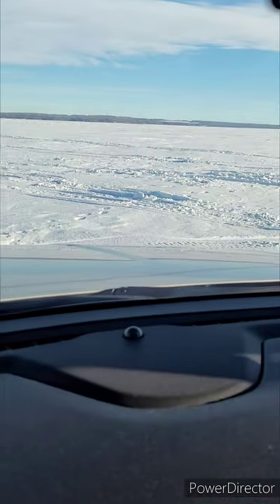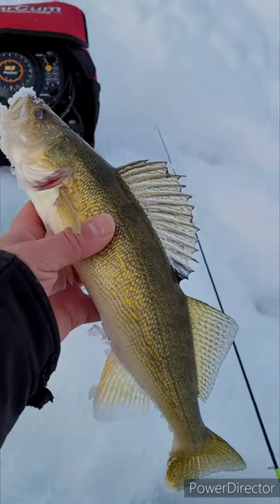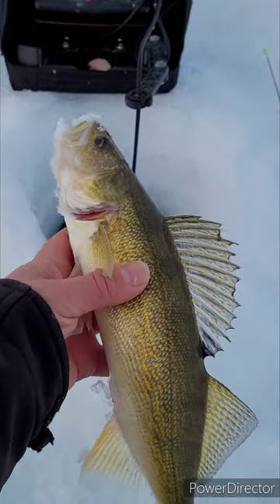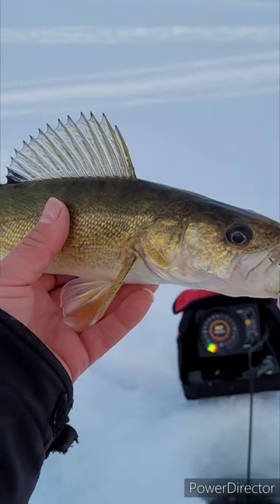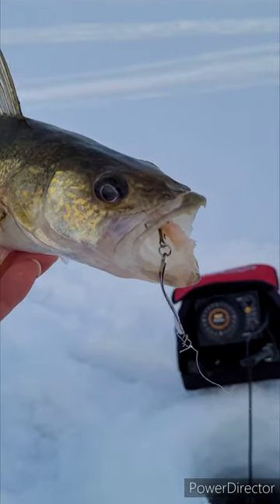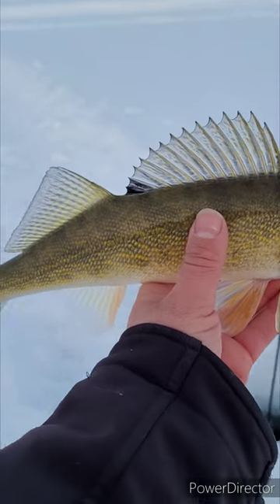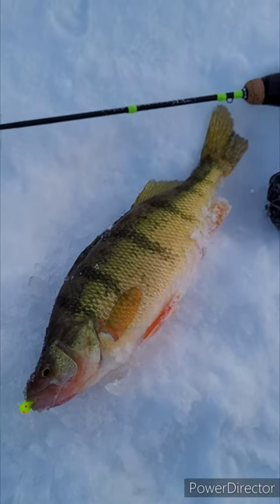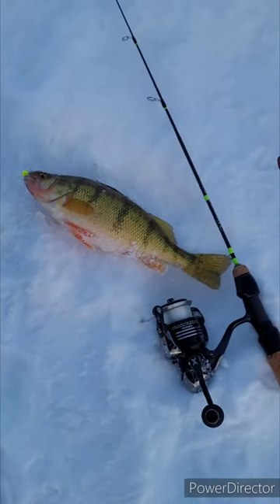Walleye Perch ICE FISHING in Cadillac Escalade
Driving on the ice is something we routinely do in the winter.  Depending on ice thickness and snowfall it can be a great method to head out ice fishing.

This video was shot the FIRST DAY OF 2023 fishing for me.  Caught some walleye and perch for New Years Day.

Always good to get out to start the year right.

In this video I was using tungsten jigs and PANFISH 36 ROD from Circle Tackle, Full Circle Series!